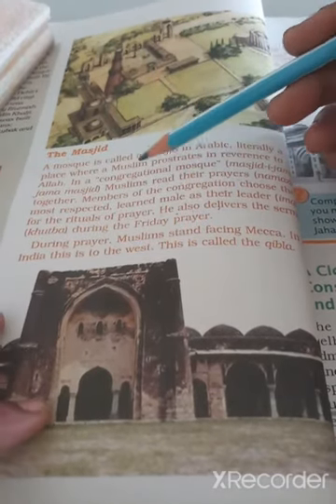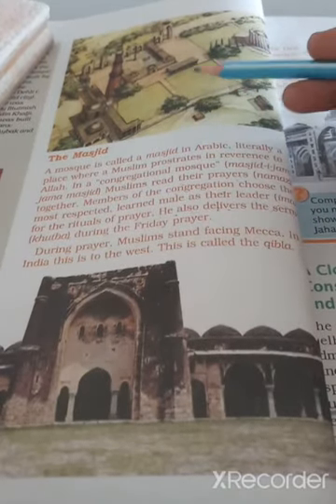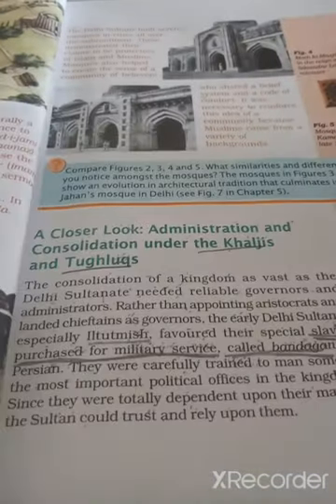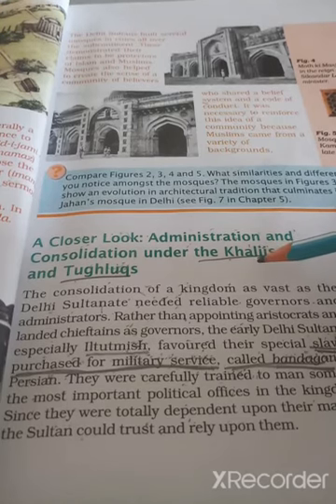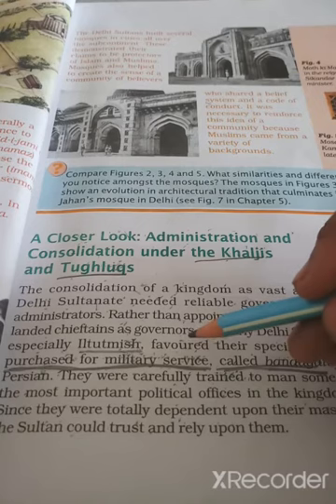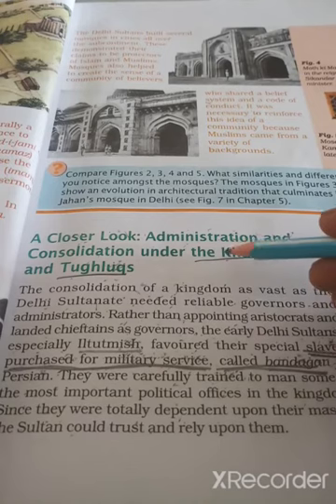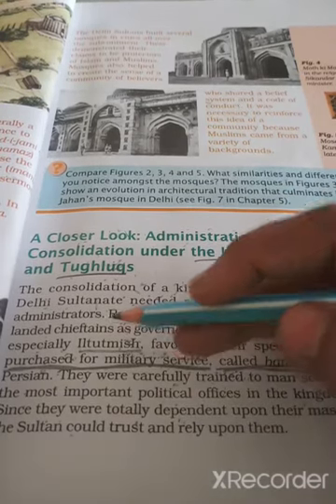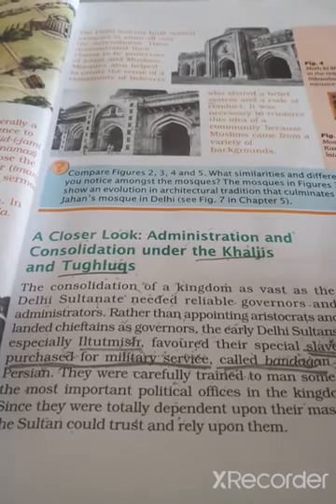Class 7/S.S/hist/part 2/ch-3/Delhi Sultans